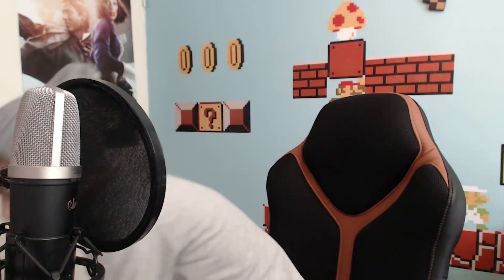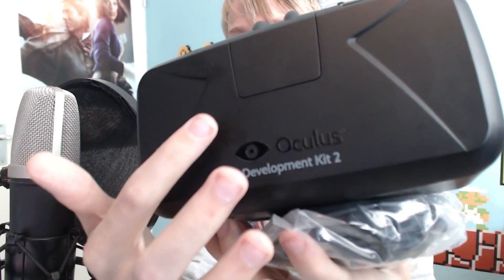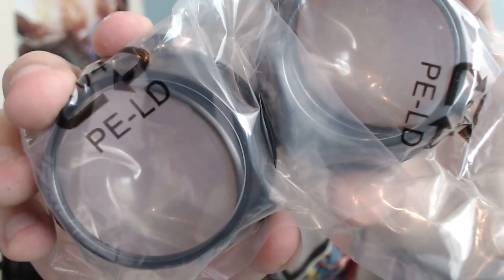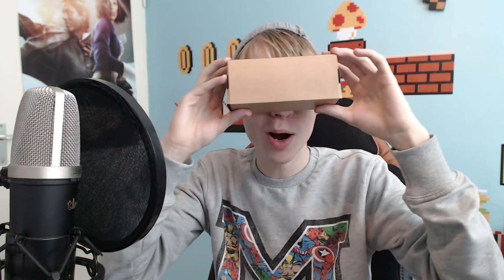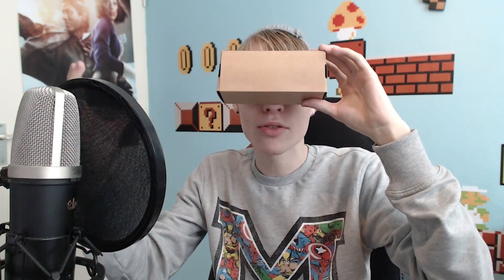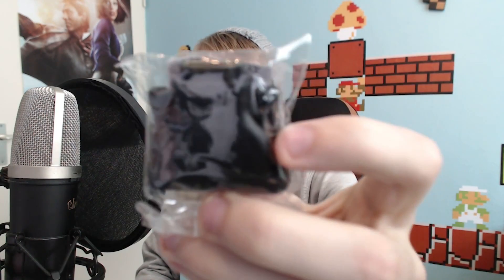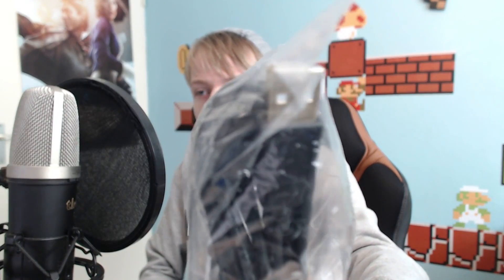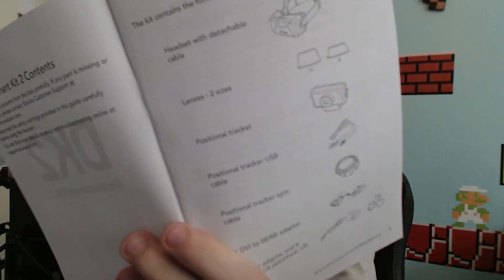Nathie is unboxing his Oculus Rift: DK2!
Today I finally received my Oculus Rift Development Kit 2 ( DK2 ) so that's why I made a little unboxing & review video to show you guys what is inside this magical Oculus VR box. It's funny that I first thought I also received a Google cardboard vr headset but it was just a box with some power adapters in it. For the peeps who don't know what a Oculus is, a Oculus Rift is a headset that let you play games in Virtual Reality ( VR )

I am Nathie, a Dutch YouTuber who makes English videos. I am 19 years old and a fanatical rifter on YouTube. I love to play first-person and third-person games with the Oculus and also like to play old school retro games in my free time.

▶ Soundtracks

Soundtrack: Brightly Fancy